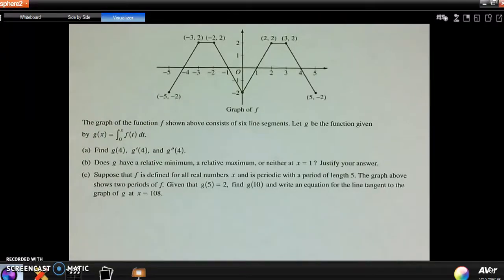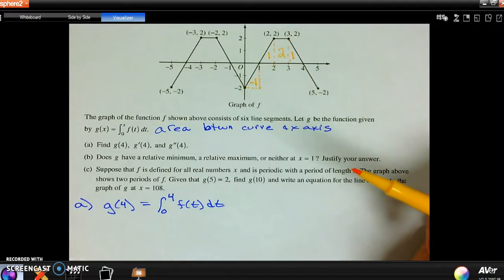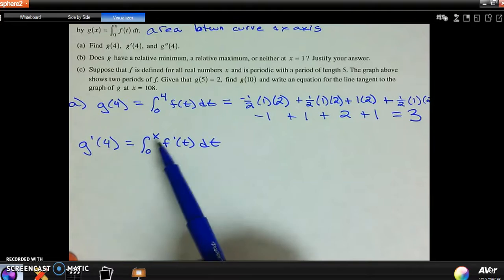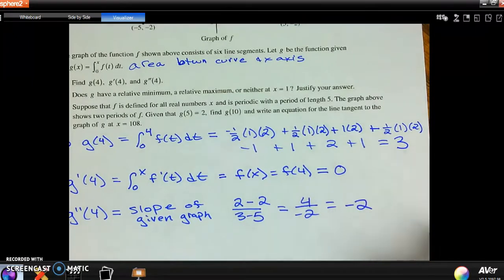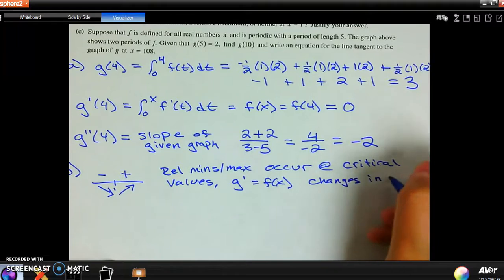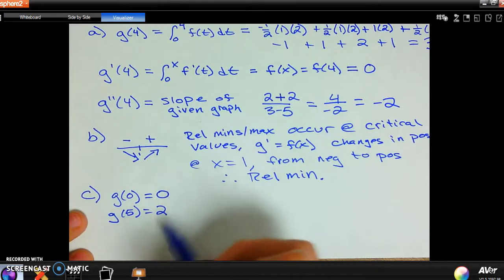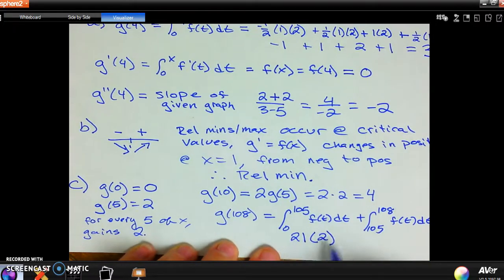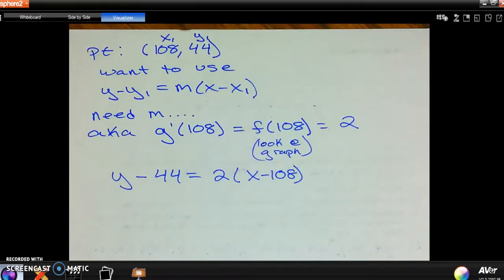Unit 4 AP samples #14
2006 AB calc FRQ 3